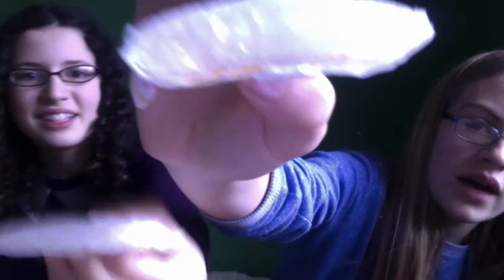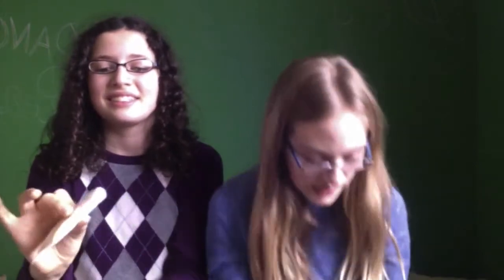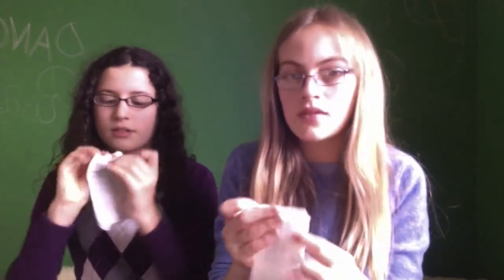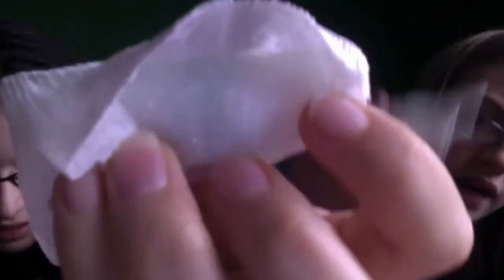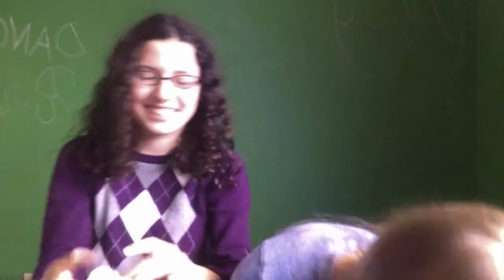What's in your pad?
Join us as we rip open pads and find out what's inside!